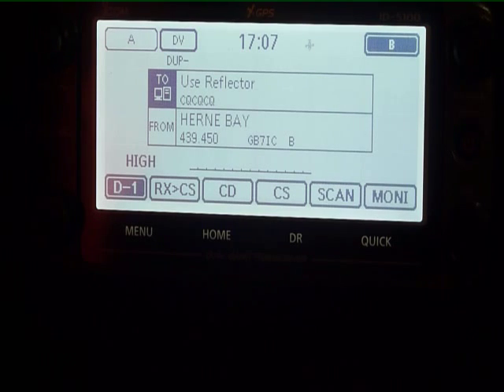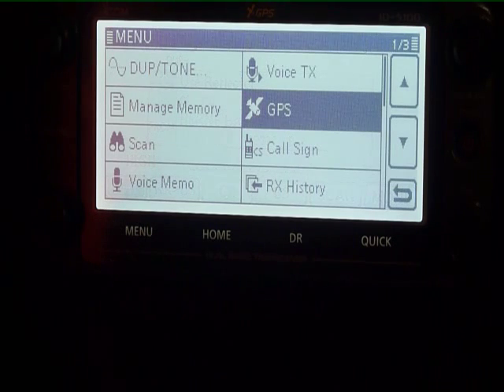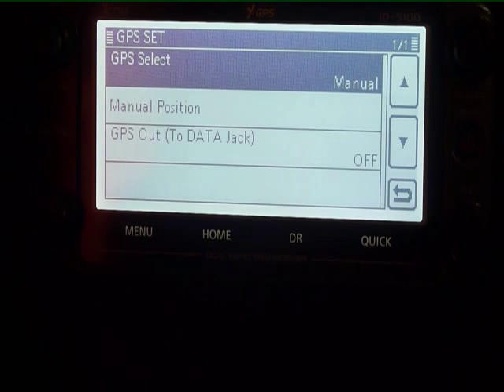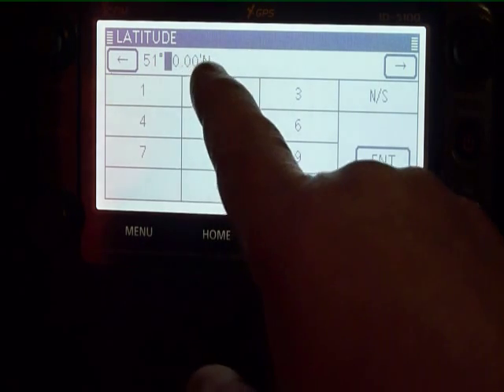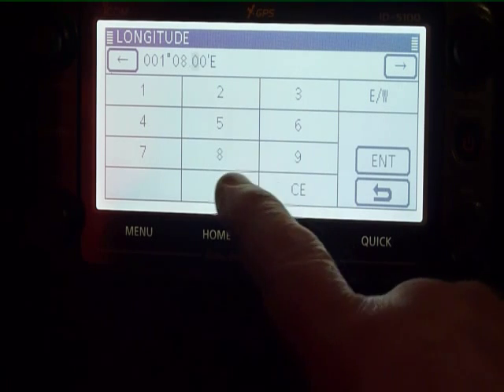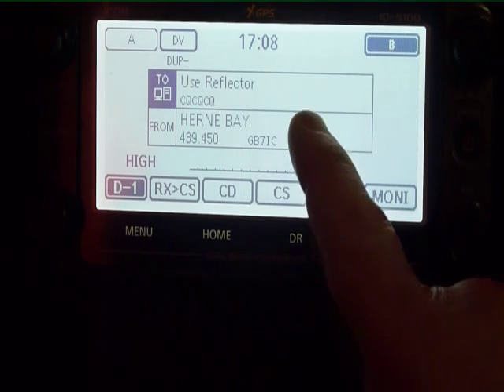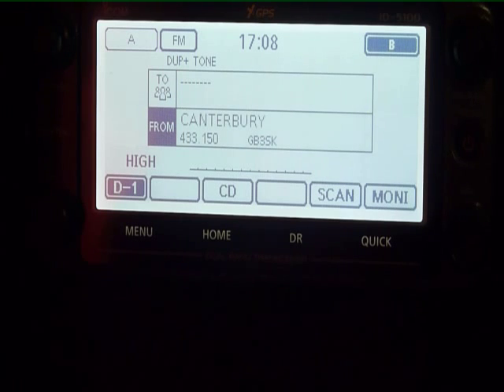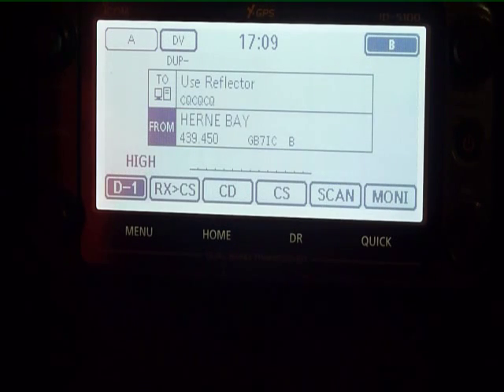ID-5100E Tutorial 2 – Manually inputting GPS position into the ID-5100E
In this second video we show you how to manually input GPS position into the Icom ID-5100E.